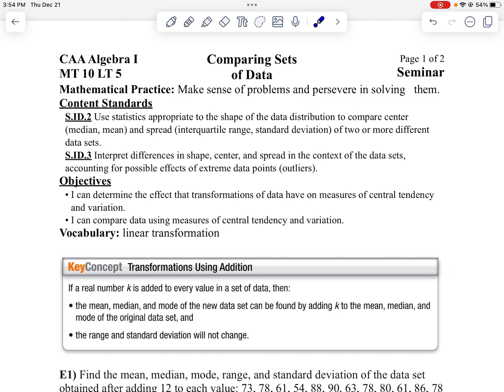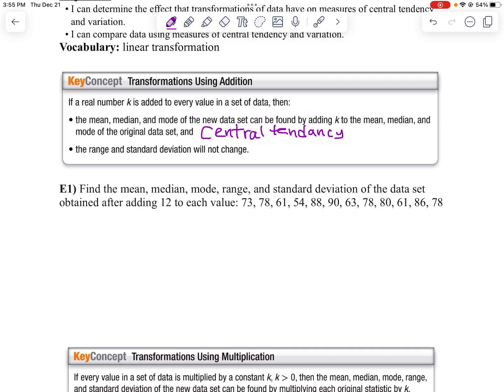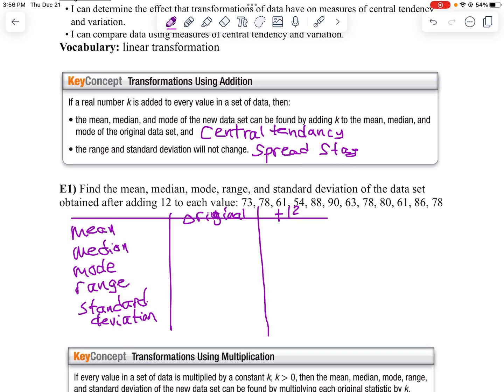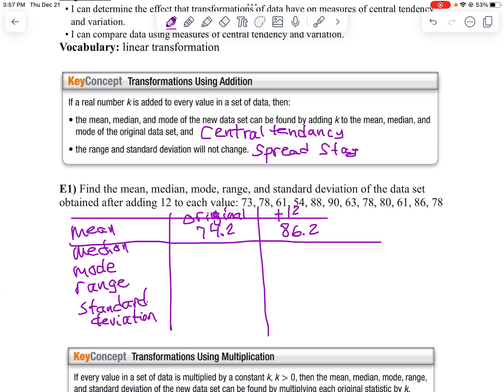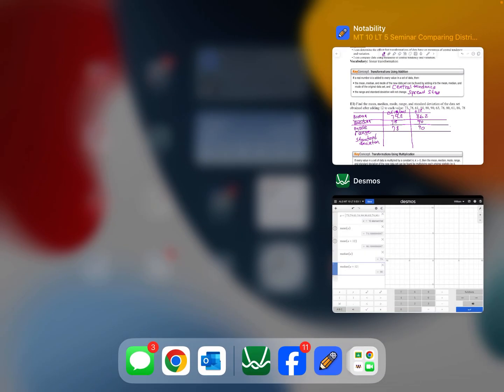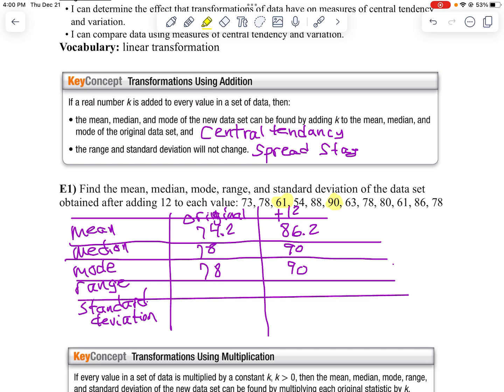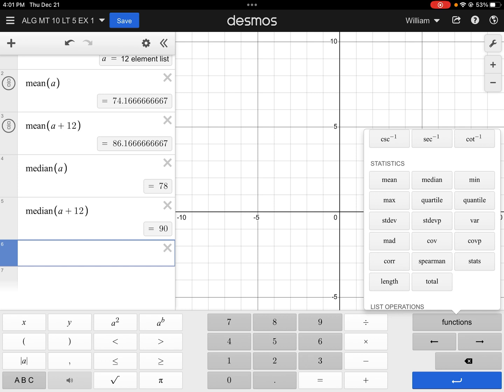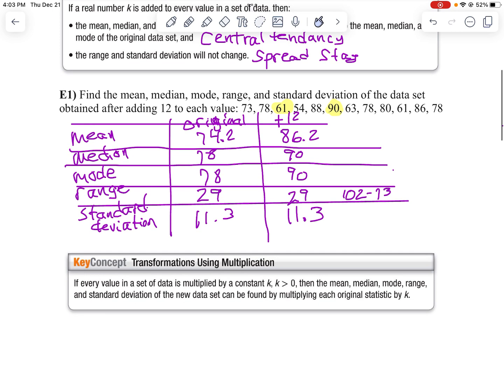MT 10 LT 5 Seminar Part 1 Comparing Sets of Data